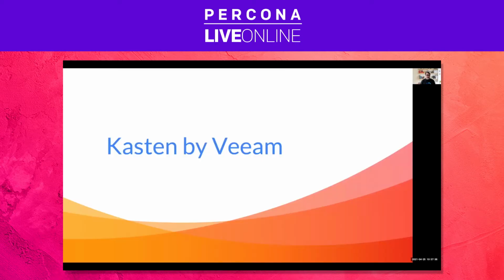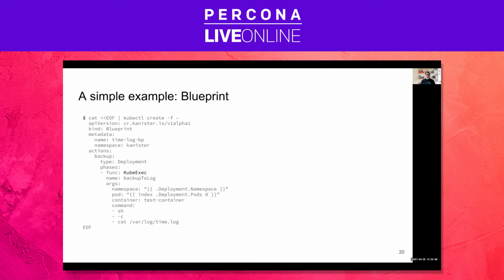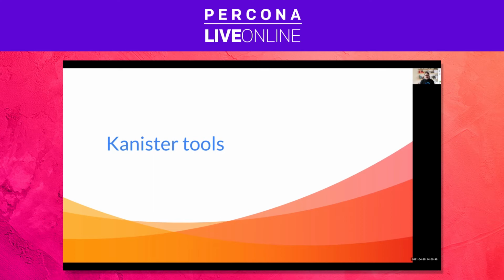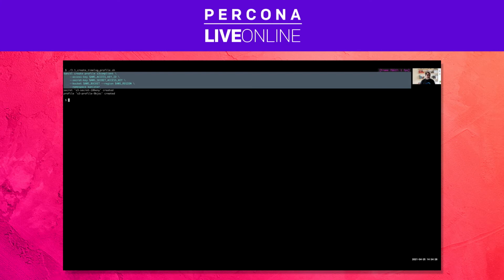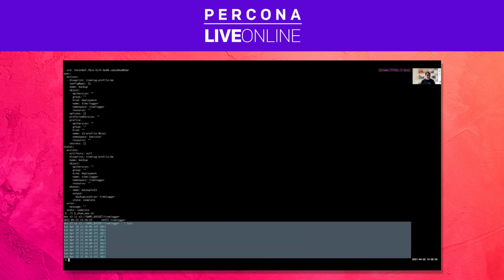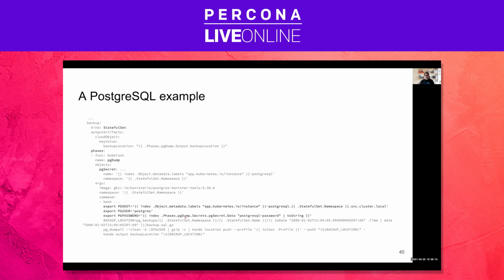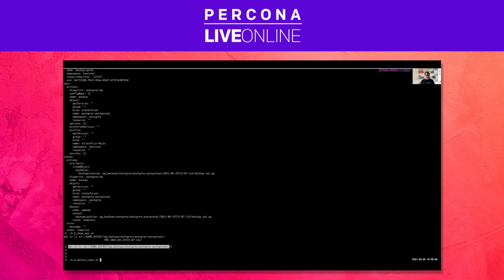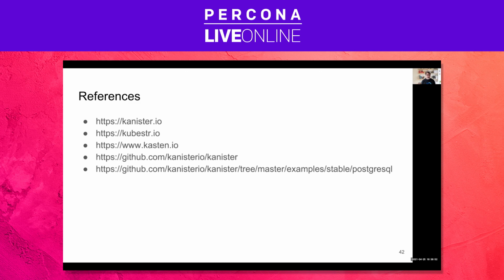Aaron Alpar - Kasten by Veeam - Database Backup and Import With Kanister - Percona Live 2021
Backup and migration of database systems running in Kubernetes can be complicated. Kanister, an OpenSource tool from Kasten, simplifies the process. Kanister offers tools for exporting and importing databases from cloud storage - greatly simplifying backup and migration of databases running cluster databases.

This talk will introduce Kanister and discuss basic use. Examples will be given for the migration of a Postgres database between clusters. The talk will also introduce use for disaster recovery and setup of development clusters